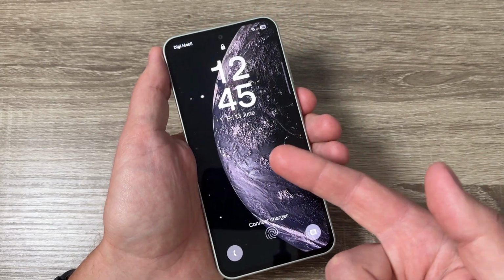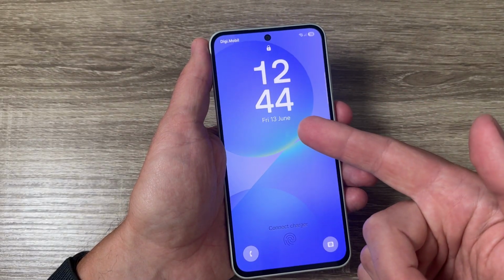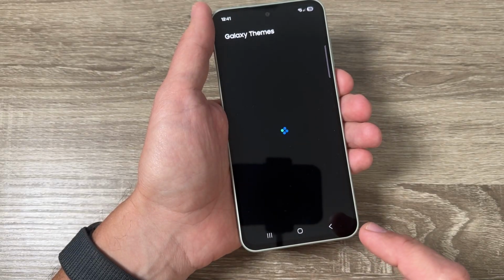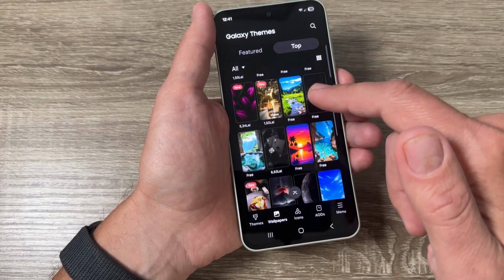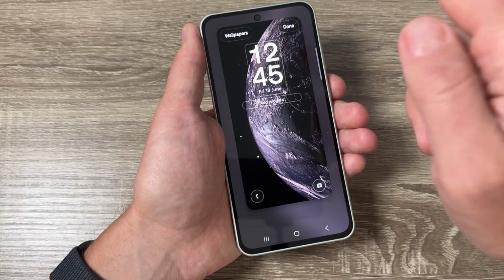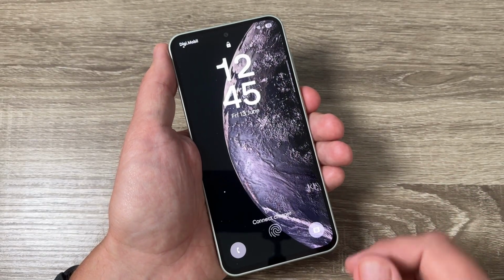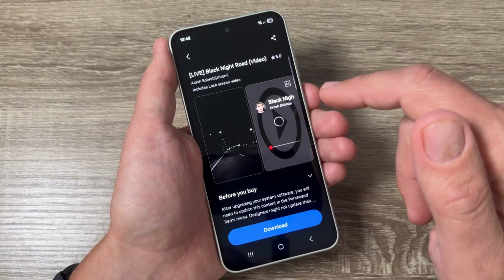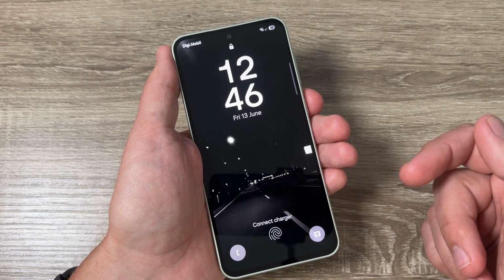Set a Video Lock Screen on Samsung (2025)!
📱 How to Set a Video as Lock Screen on Samsung Galaxy (2025) | Step-by-Step Tutorial

In this video, I’ll show you how to set a cool video wallpaper as your lock screen on Samsung Galaxy phones — using a Galaxy A36 5G (2025). This method works on most Galaxy devices with One UI 7 or older, and access to the Galaxy Store.

You'll learn:
✅ How to access "Wallpaper and style" settings
✅ Where to find and download video wallpapers
✅ How to apply them to your lock screen
✅ How to switch to a new video wallpaper anytime

No third-party apps needed — just your Samsung account and Galaxy Store access!

👇 Leave a comment:
What's your favorite video wallpaper? Did this feature work on your phone?